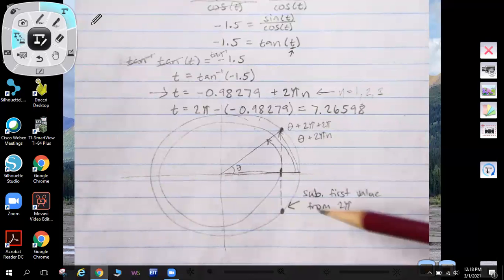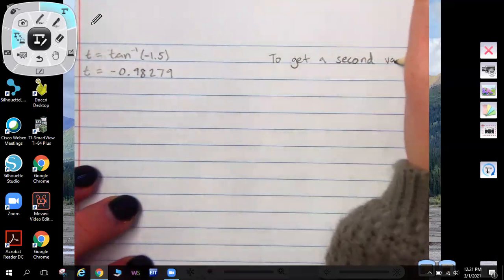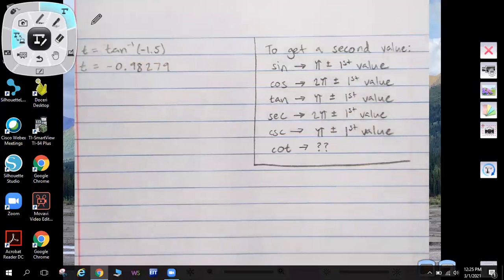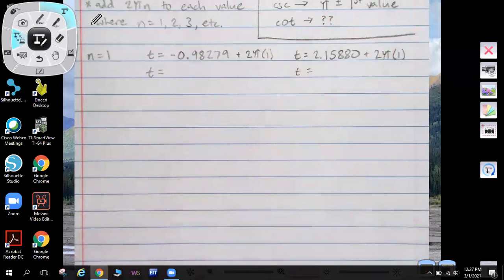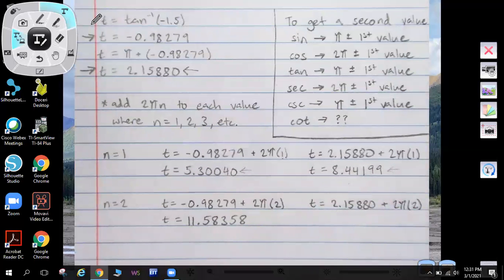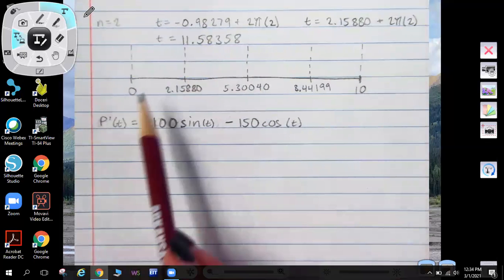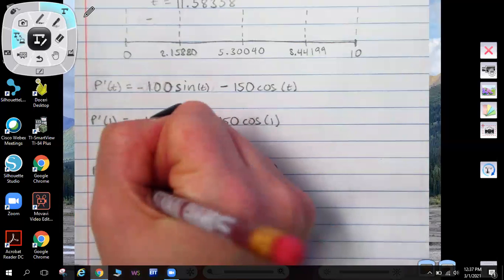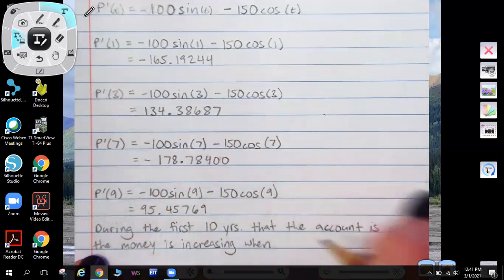Derivatives of Trig Functions (Part 2)